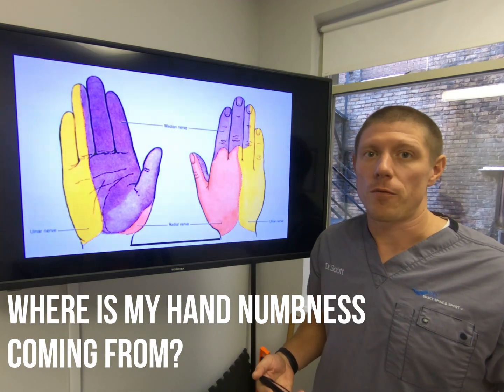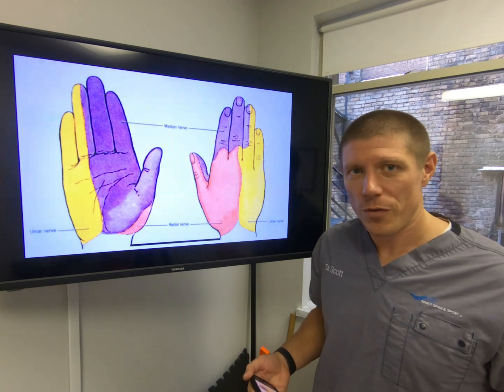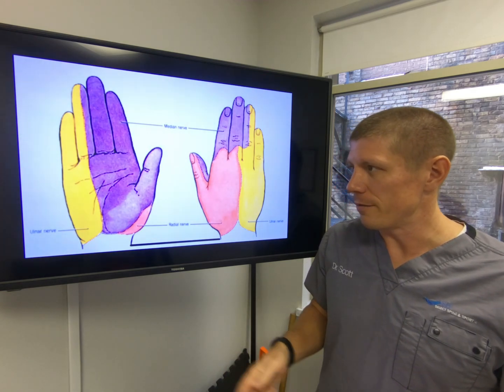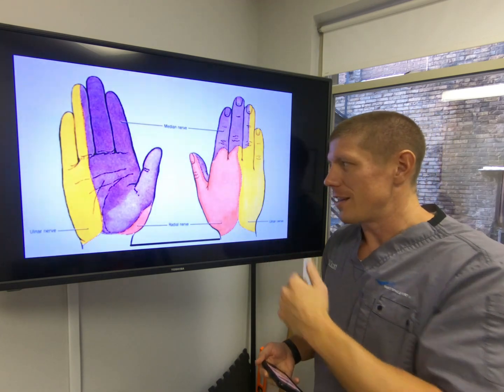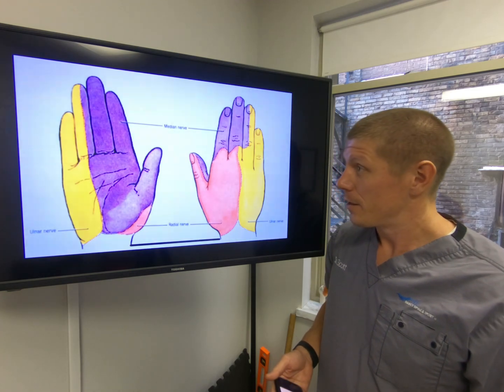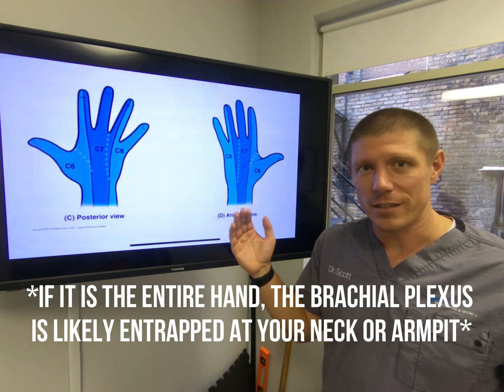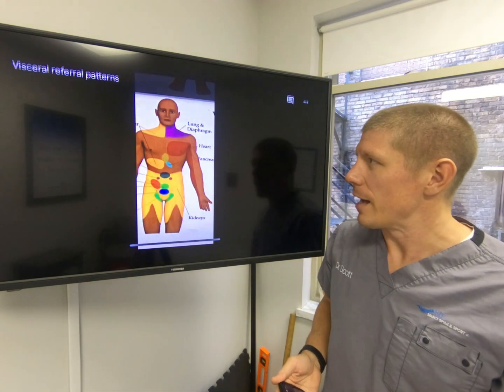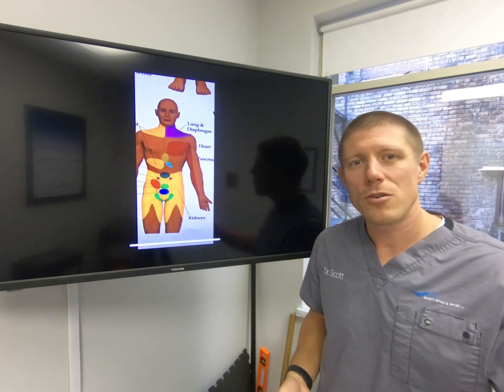Where is my hand tingling coming from?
Different patterns of numbness in the hand indicate different sources of tingling.  This video reviews those patterns and what they mean